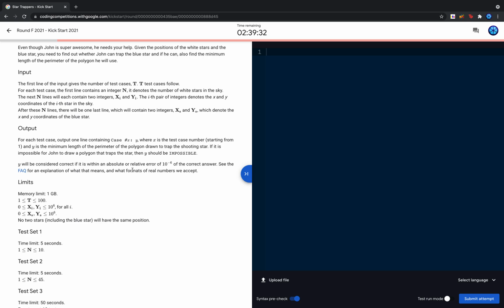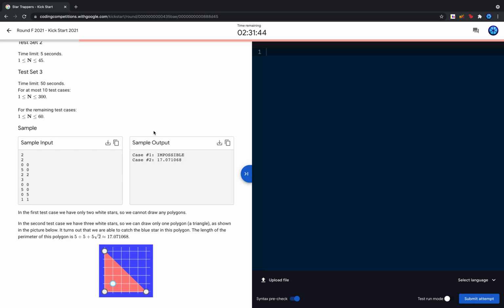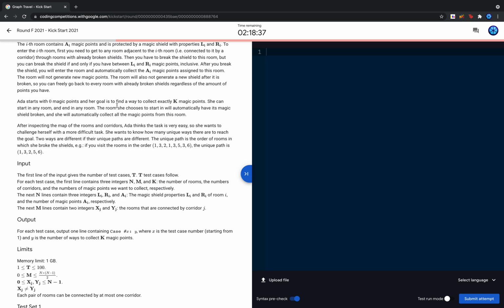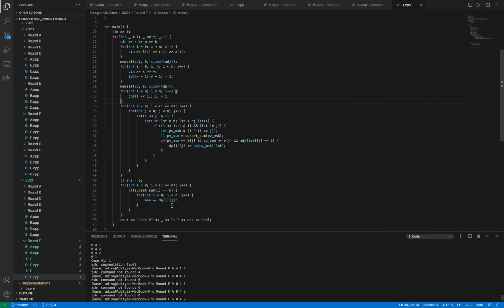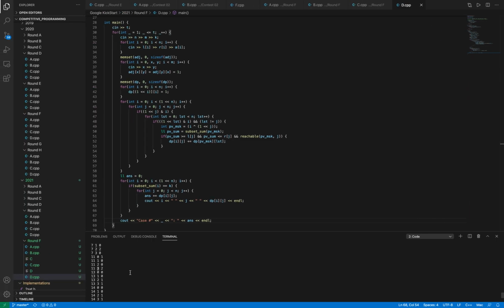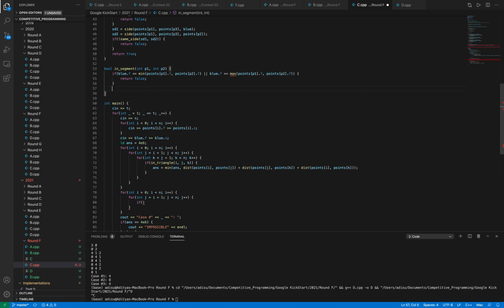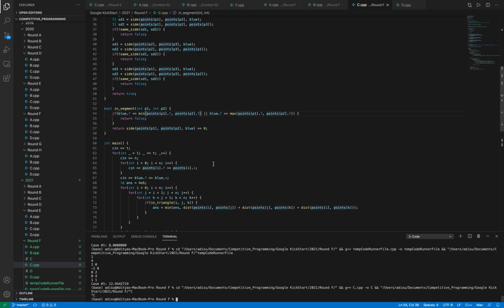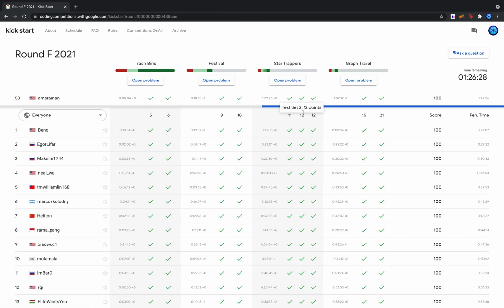2021 Google KickStart Round F [58th]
another decent round :o (by my standards at least)

Once again I tried to explain stuff at the end (1:30:00). I'm really bad at it though someone pls send help

General topics for each problem:

A: Ummm just implementation I guess... technically DP but not really DP. Solved: 5:05
B: Line Sweep/Binary Search Trees (sets in c++). Solved: 16:50
C: Brute Force/Geometry. Solved: 1:29:22
D: Bitmask DP. Solved: 1:07:16